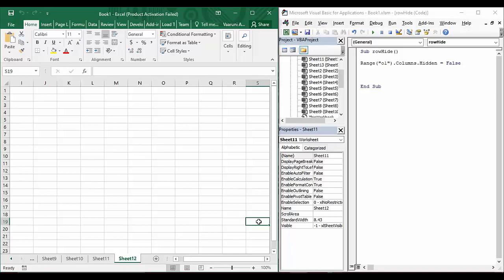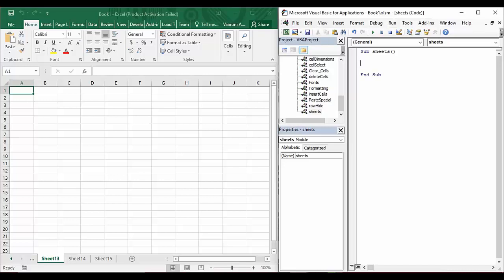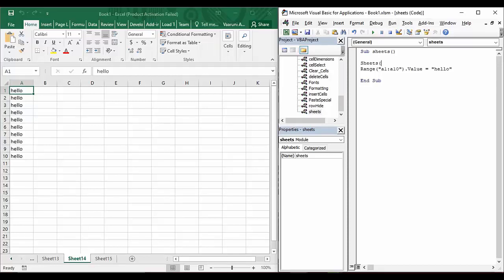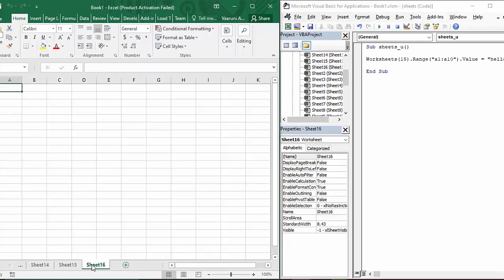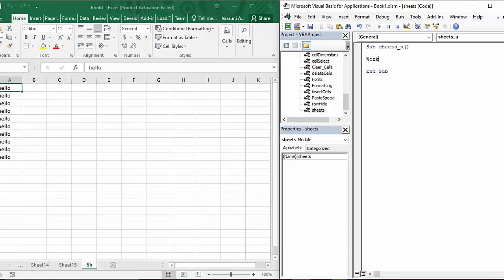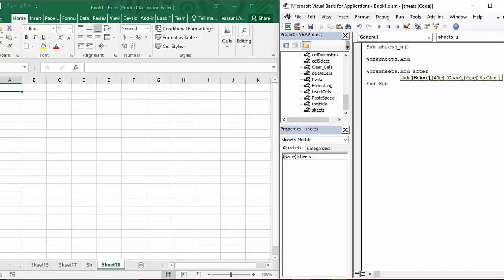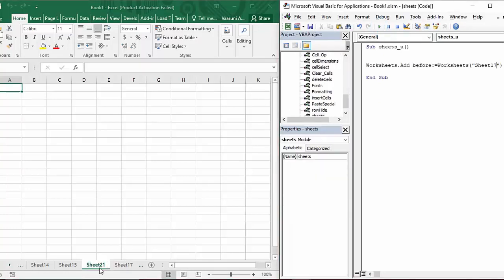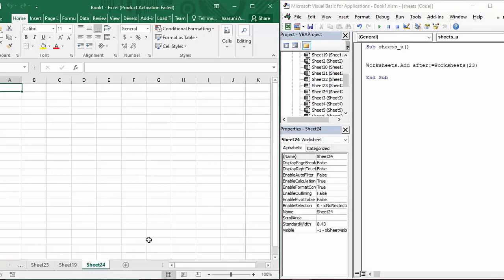Sheet/Worksheet Referencing in Excel using VBA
In this Excel VBA video, we are going to see some of the methods through which Sheet Referencing is carried out in MS Excel using the VB code. These methods include adding sheets and accessing different sheets using VB code